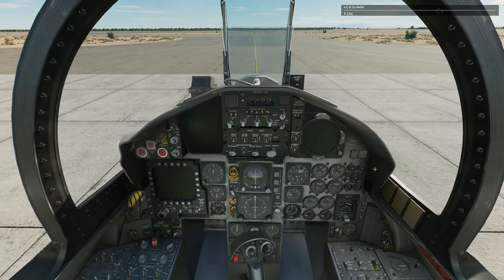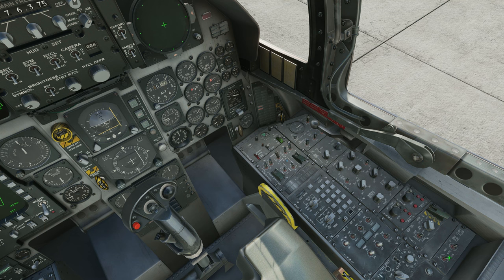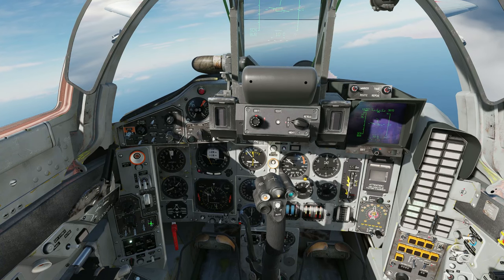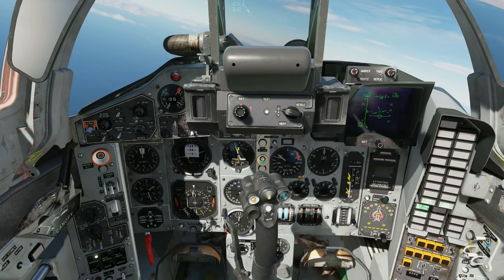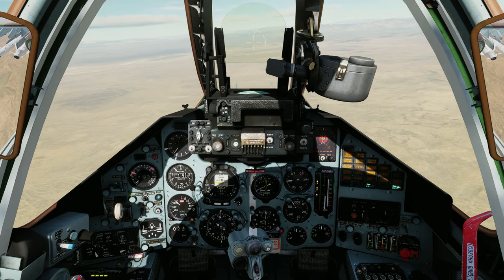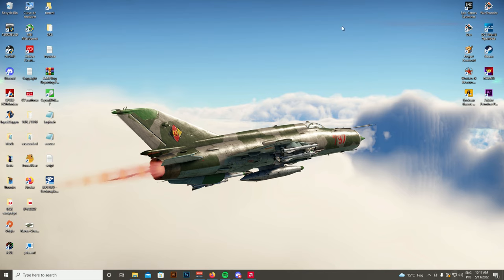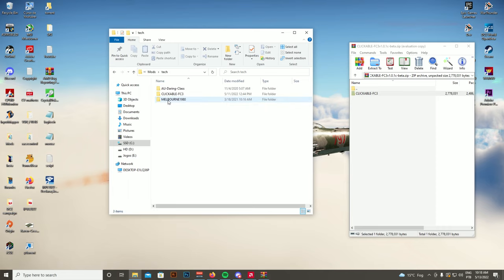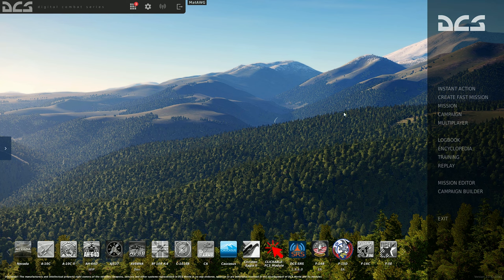DCS FC3 F15 Clickable! Mod Showcase and How to Install it!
Hey guys taking a look at a very cool mod in DCS FC3 that makes the Flamming Cliffs 3 (fc3) Aircraft clickable in the cockpit, it is limited due to the limitations of the FC3 but it is very cool to see. Aircraft available are the MiG-29A, MiG-29S, Su-25T, Su-27, Su-33, J-11A and f15!

Mod made by RedK0d, thanks for doing this amazing mod!

Help him if possible!

Timecodes:
00:00 - DCS FC3 F15 Clickable -